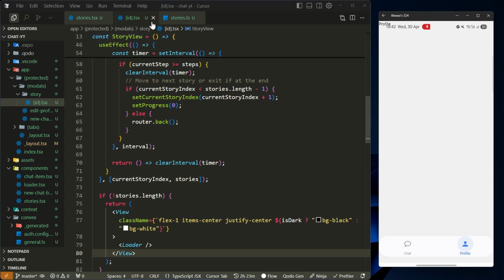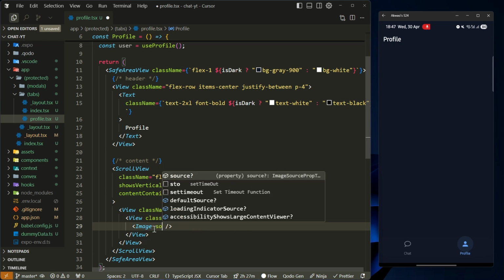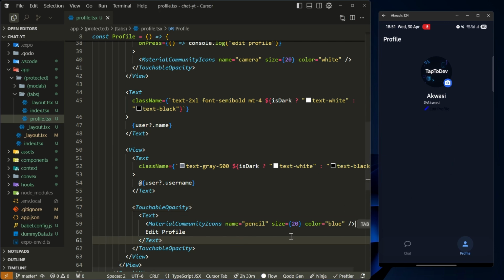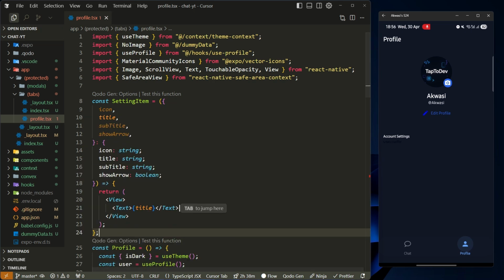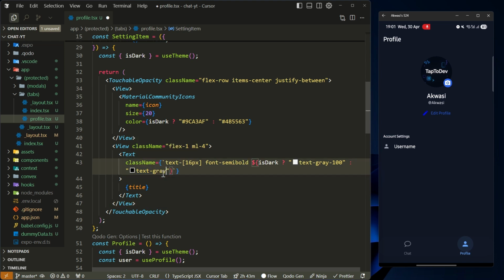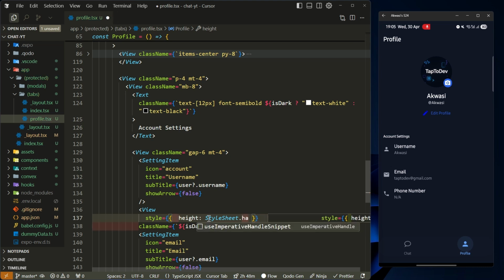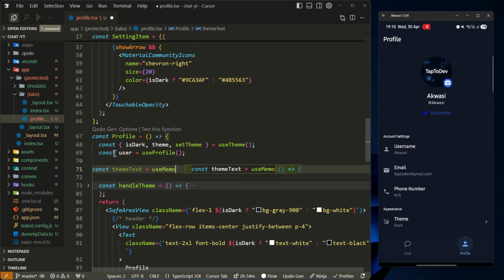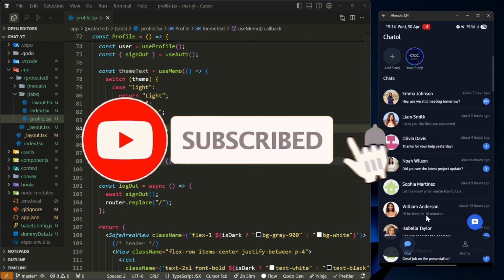Build a React Native Chat App with Expo + Convex - User Profile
🚀 Build a Fullstack React Native App with Expo + Convex + Clerk Authentication
Welcome to another episode on TapToDev – where mobile development meets modern fullstack magic!

In this beginner-friendly tutorial, you'll learn how to build a powerful mobile app using:

✨ React Native + Expo – for rapid cross-platform mobile development
🧠 Convex – a cutting-edge backend-as-a-service (BaaS) for real-time data & serverless functions
🔐 Clerk – the simplest way to add beautiful and secure authentication to your apps

Whether you're a React Native enthusiast or just curious about modern backend stacks, this video walks you through every step to:

✅ Set up a new Expo project
✅ Integrate Convex as your backend (with live database and serverless logic)
✅ Add Clerk for seamless user auth (login, signup, and more)
✅ Build and test a real mobile app — from scratch!

🔧 Tech Stack:

React Native (Expo SDK 52)
Convex
Clerk Authentication
TypeScript
VSCode

Zero backend setup — Convex handles your server and DB

Auth made simple with Clerk

Ideal for startups, prototypes, or scaling mobile products

Fully serverless and scalable!

📌 Timestamps:
00:00:00 - User Stories UI
01:07:50 - View User Stories

👍 Like the content? Don’t forget to:
💬 Comment what you'd like to see next